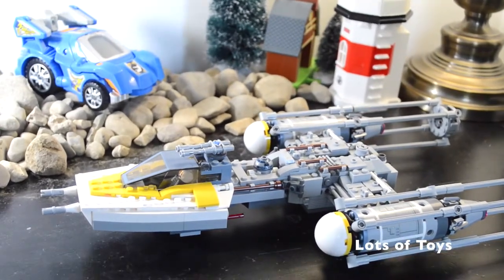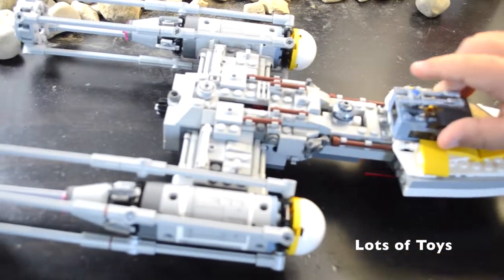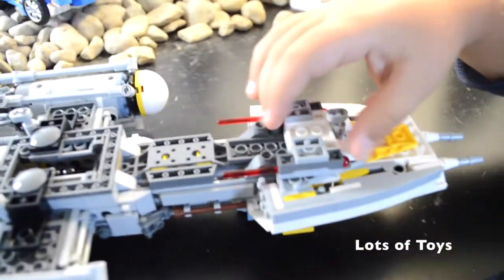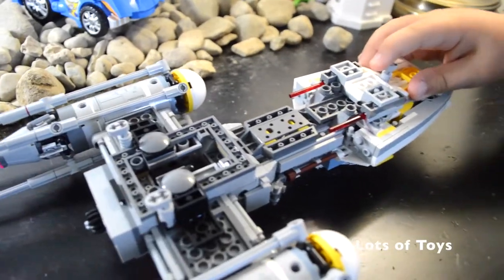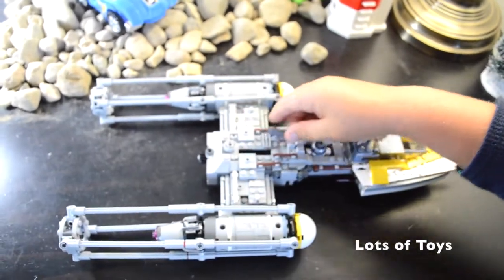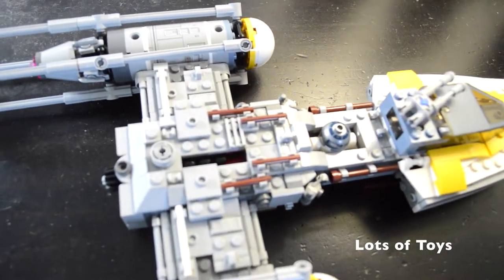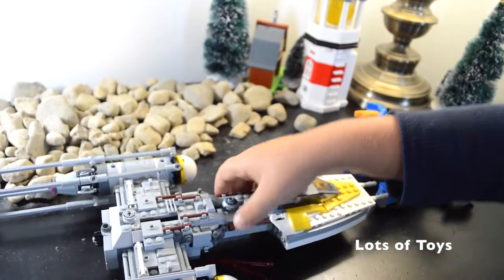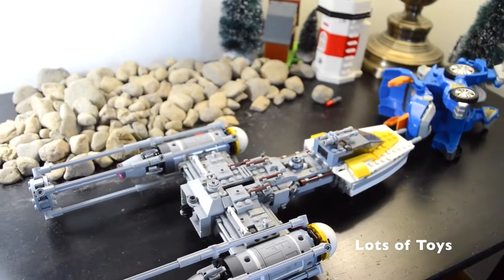LEGO STAR WARS Y WING AND VTECH SWITCH AND GO DINOS HORNS THE TRICERATOPS TOY REVIEW AND BATTLE